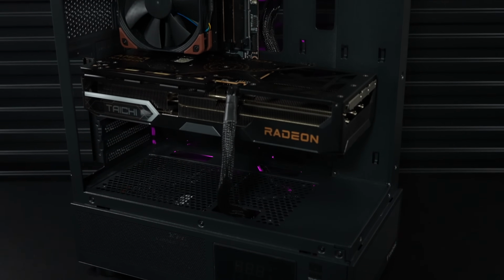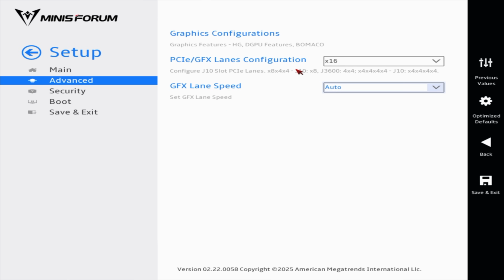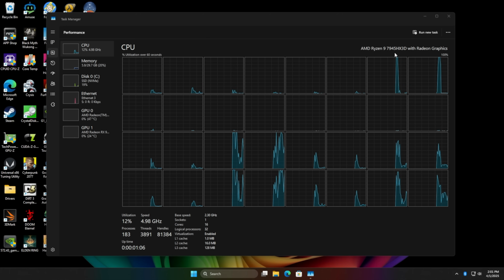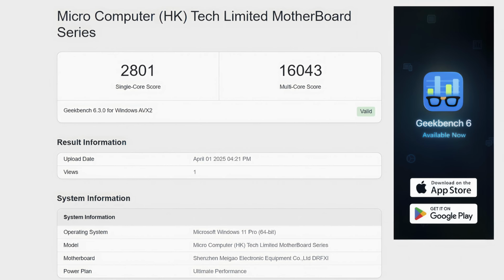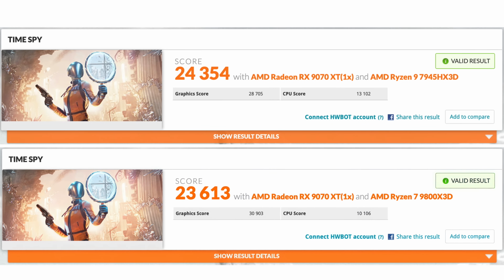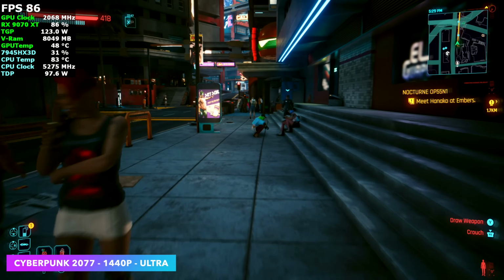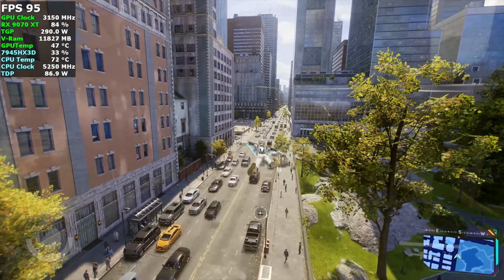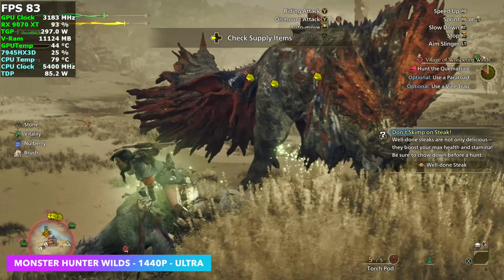Minisofrum BD790i X3D Packs BIG Performance In a SMALL Package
In this video we test out the all new Minisforum BD790i X3D all in one mini ITX motherboard! This is the first X3D product from Minisforum and im hoping to see more down the road. Powered byt he AMD RYZEN 9 7945HX3D with 16 cores and 32 threads this AIO mini ITX is perfect for sm all form factor PC builds!

ETAPRIME
12400 Wake Union Church Rd PMB 239